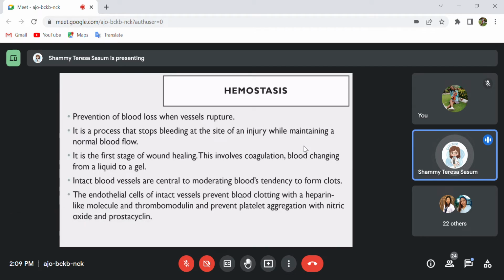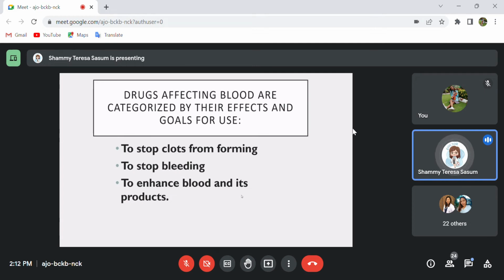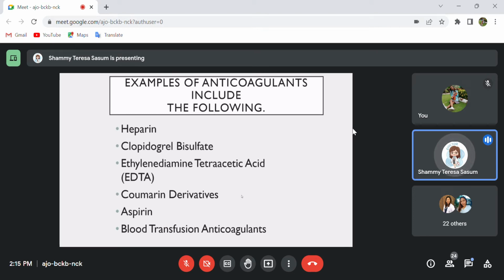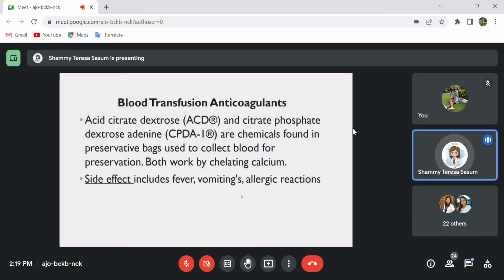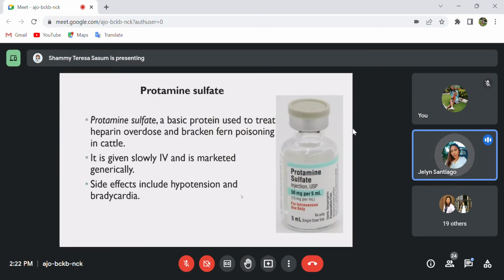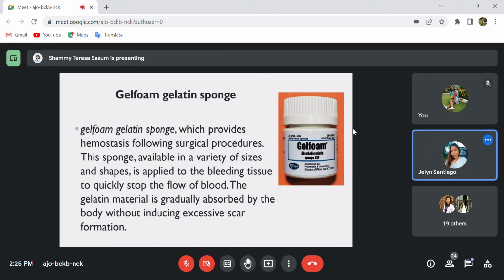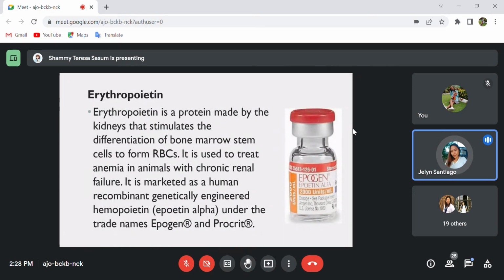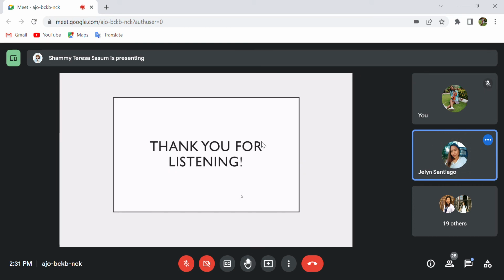Module 5 - Drugs Affecting Blood Coagulation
10/17/2022
Clinical Pharmacology